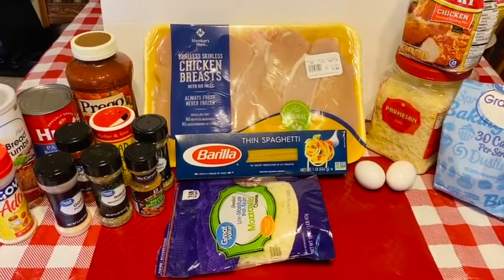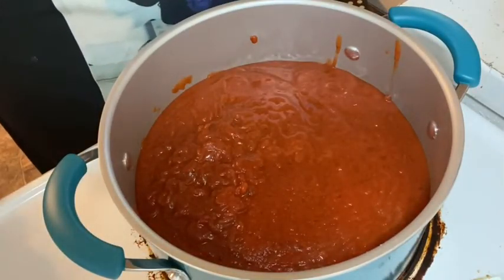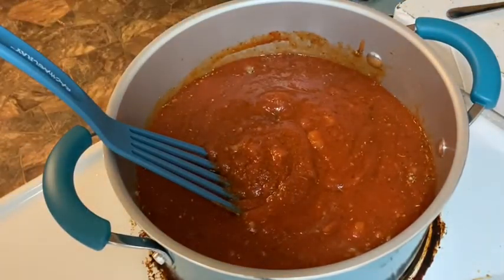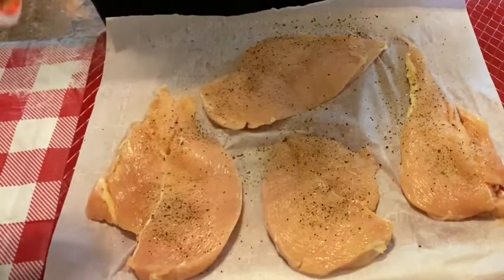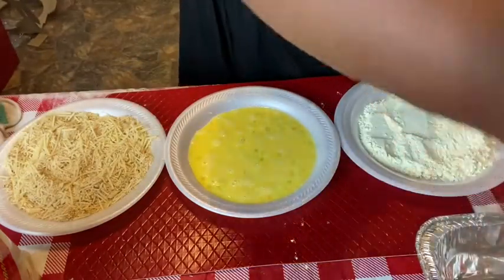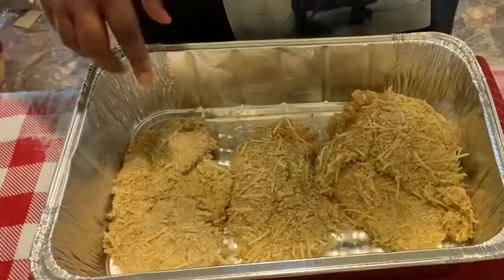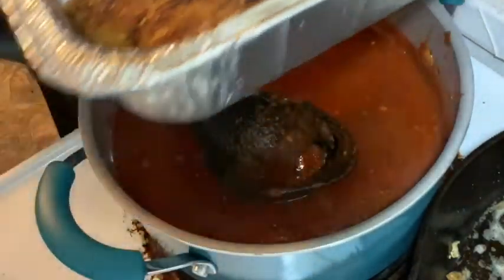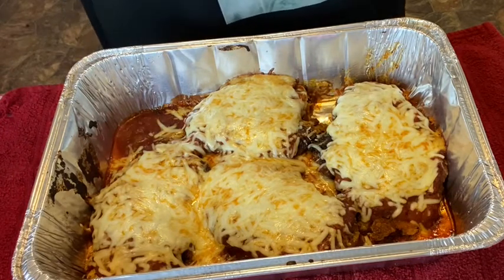Chicken Parmesan With Spaghetti Noodles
OH MY GOD!!!🙌🏾🙌🏾🙌🏾🤤🤤🤤 You will definitely love this recipe!!! Thank You Janice!!!🥰 I don't have time to write a description I'm ready to eat‼️